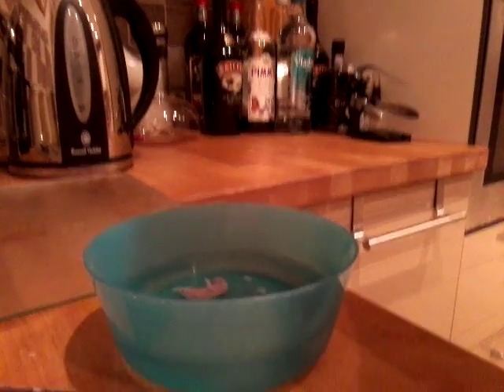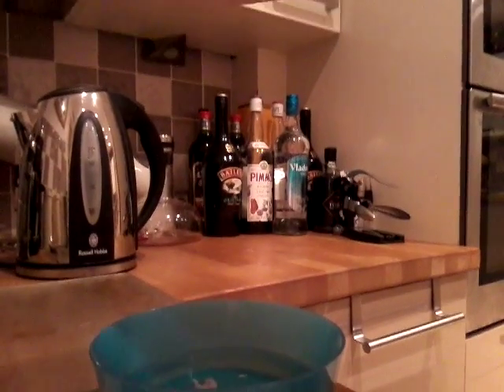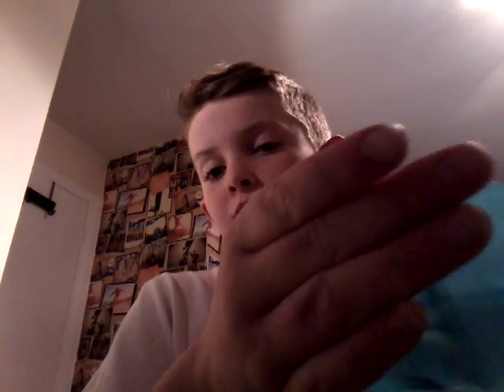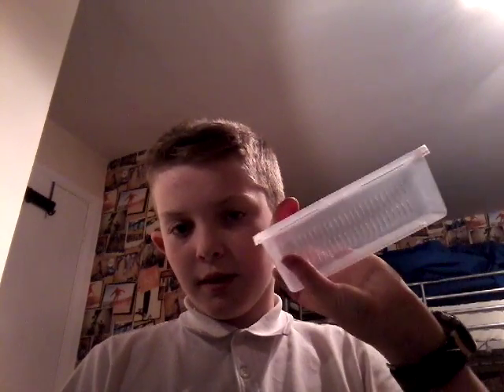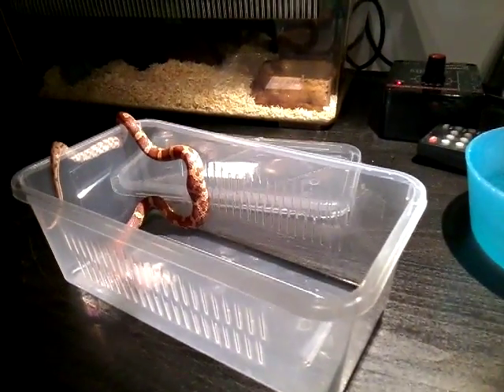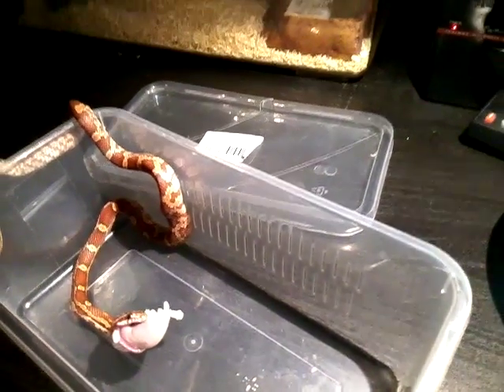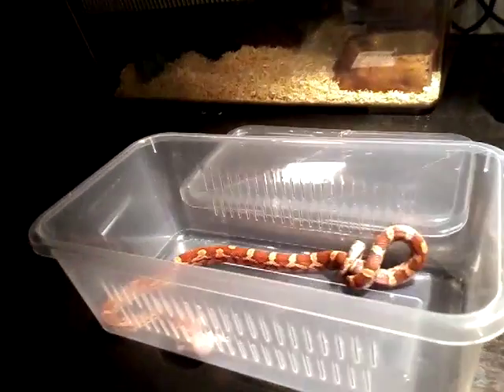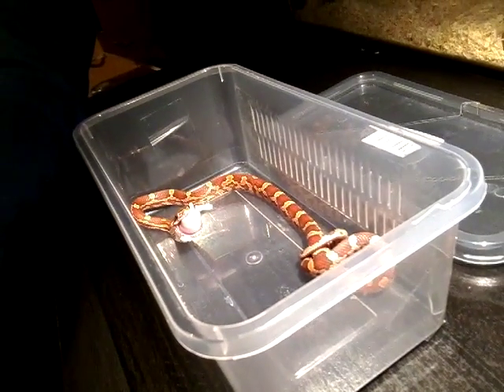How to feed your Corn Snake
Hope you like sorry for bad bits